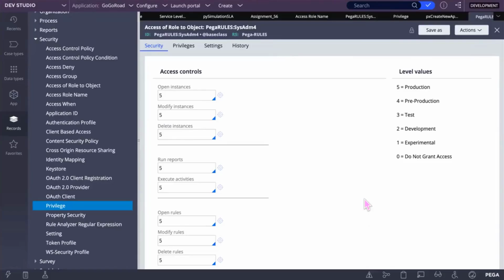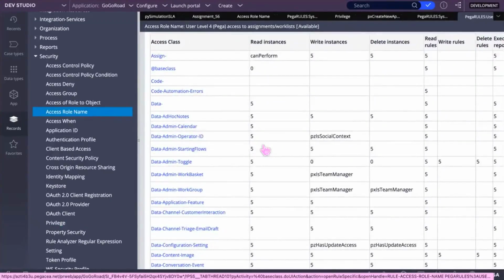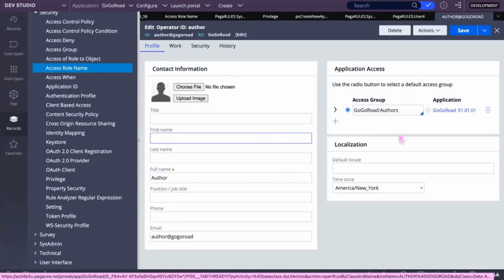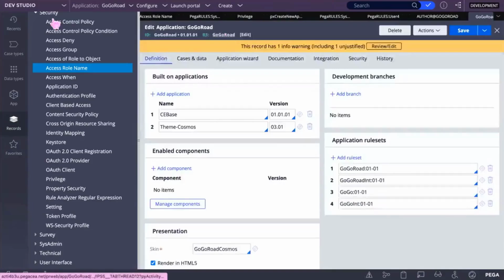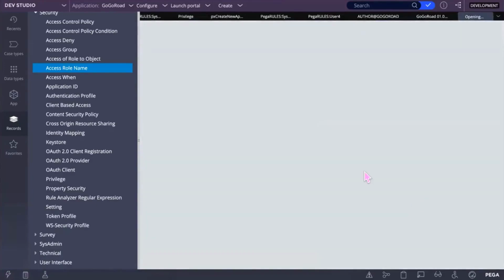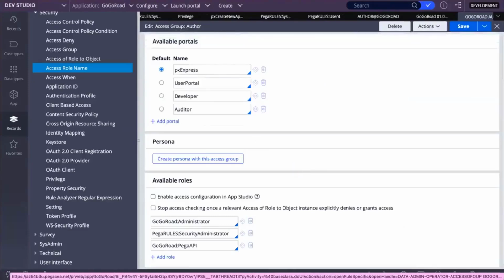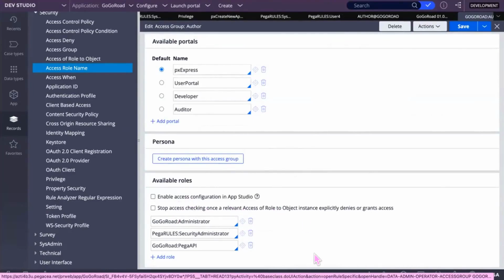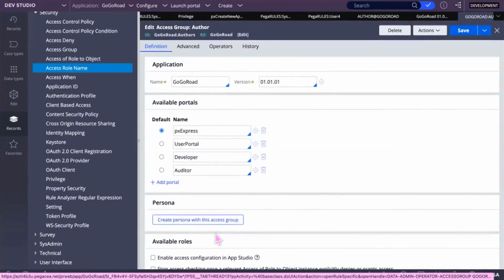Security Concepts in Pega | Pega SLA Clarity | Pega For Beginners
What you'll find here:
24*7 tool access
Live-training sessions
Certification Guidance

In this Pega For Beginners video, you will learn the following aspects:
Pega Understanding Privileges for Existing Projects : Total User Analysis for Authentication in Pega : PEGA User Roles and Access Control : Trainee Rights and Access in Pega : Pega Differentiating Between Roles and Accesses : Pega Access Groups and Mapping to Operators : User Portals vs Developer Portals in Pega : Operator ID and Access Group Mapping in Pega : Pega Basic Level Access Control and Privileges : Learning about Pega Security Concepts

What is this Pega For Beginners all about?
1. The speaker is trying to understand the security concepts of their existing project, specifically related to user roles and privileges.
2. They are curious about the total number of actual users and their privileges, as well as page-level authentication.
3. The speaker has heard about role-based access control in PEGA, which restricts user access to pages based on their role.
4. In order to understand the security concepts of the project, they need to first understand the role and its associated privileges.
5. The speaker mentions the example of a trainee role, with restricted access.
6. They explain how the role and its associated privileges can be defined in PEGA.
7. The speaker mentions the example of a manager role, with access limited to HR pages.
8. They describe how PEGA uses access groups and role-based access control to restrict user access to specific pages.
9. The speaker mentions how to access the operator mapping in PEGA by clicking on the bottom left crosshair icon.
10. They explain how an operator ID is mapped to an access group, which is then mapped to an access role, and finally to the privileges associated with that role.